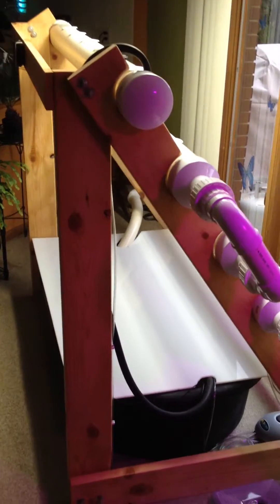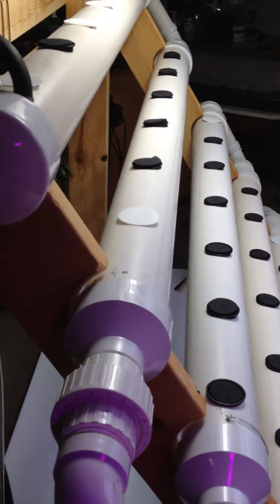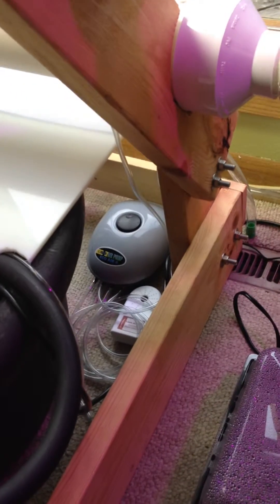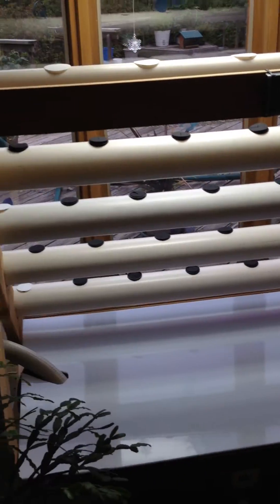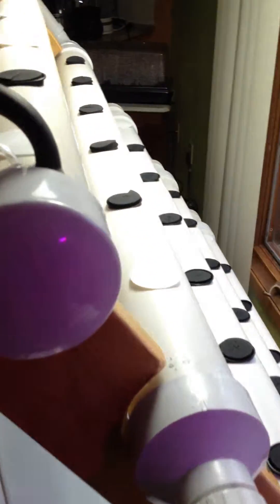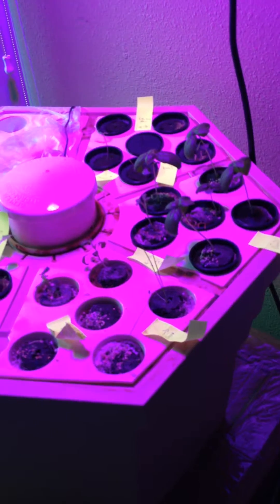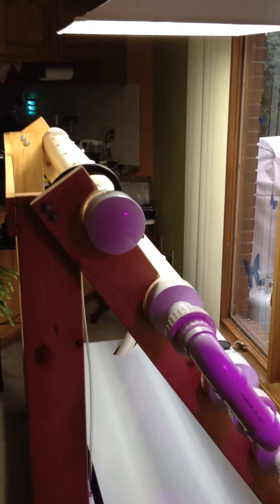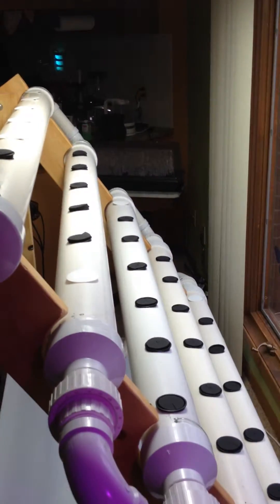TheHydroCultivator.com DFT Window Hydroponics Build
This video showcases a DFT (deep flow technique) hydroponics build The build was made to make use of a sunny window in a residential house. The build can be disassembled and moved to a new location if needed. It was designed for compatibility with GHs Rainforest aeroponics system.
There is now an eBook with detailed plans, drawings, and additional photos and instructions available